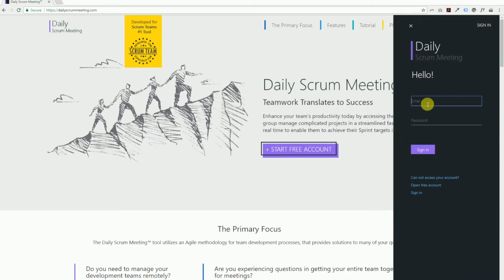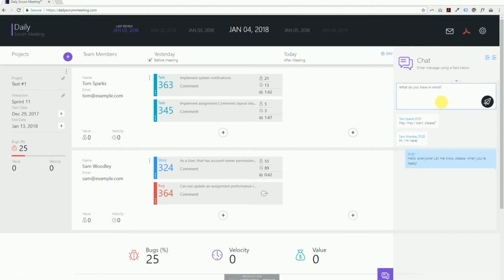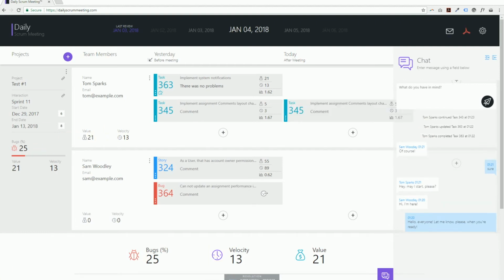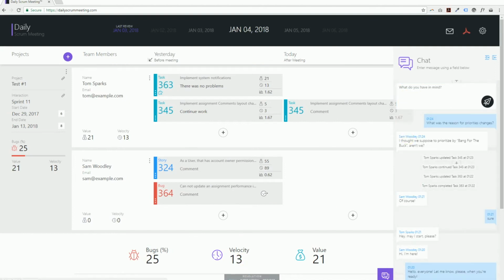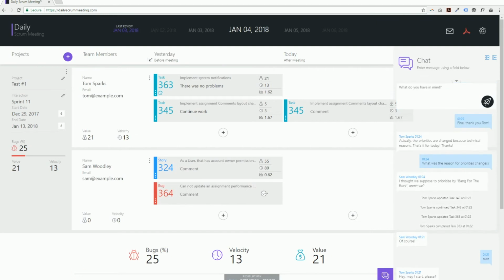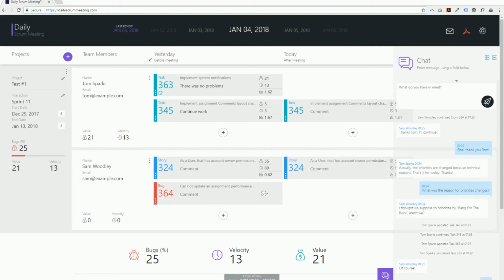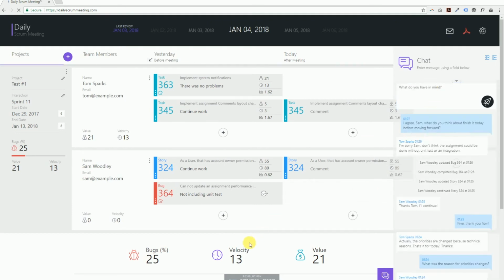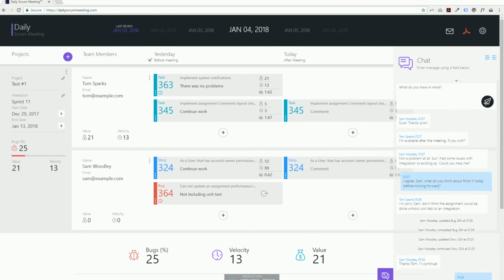The Daily Scrum Meeting™ Introduction Tutorial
The Daily Scrum Meeting™ focus on self-organized, collaborative teamwork. Using this tool to facilitate team management offers new meaning to the concepts of “inspect” and “adapt” at regular meetings, promotes new thinking and creates a documented record for later analysis of project development in a choice of resolutions. Augment your team’s performances by providing members with the right tool and environment to share their ideas openly, creatively, and in a more collaborative way.